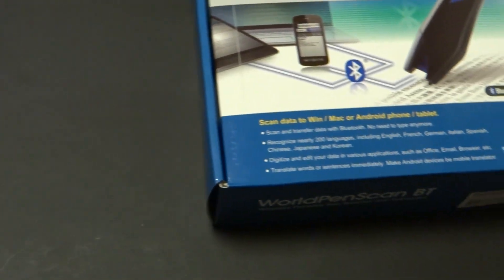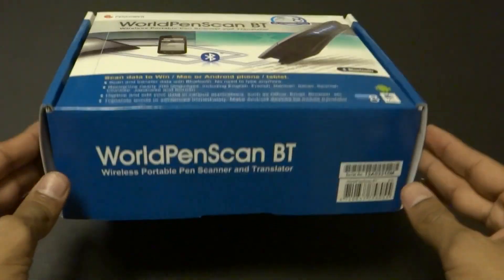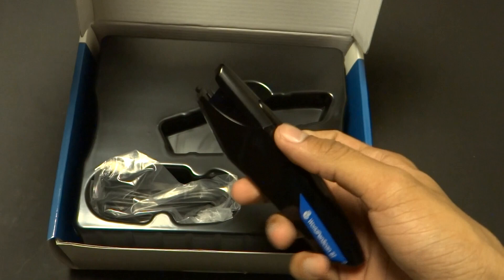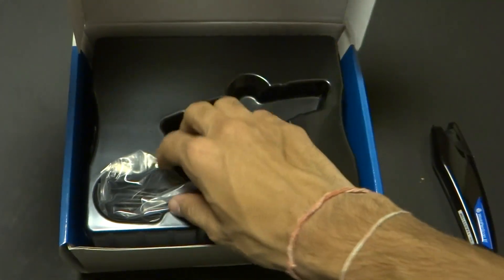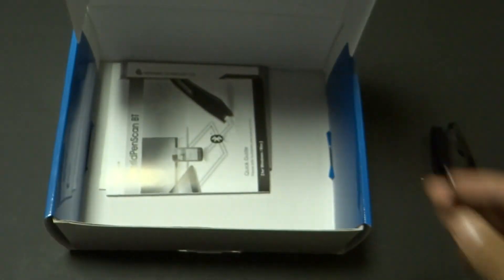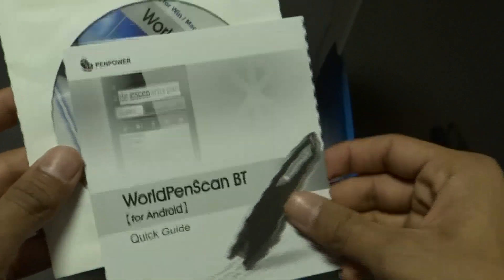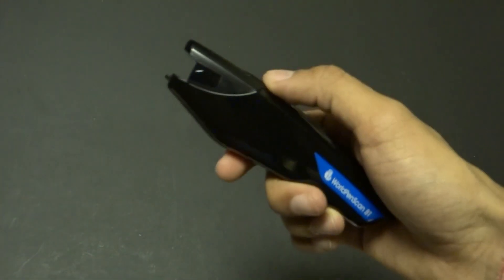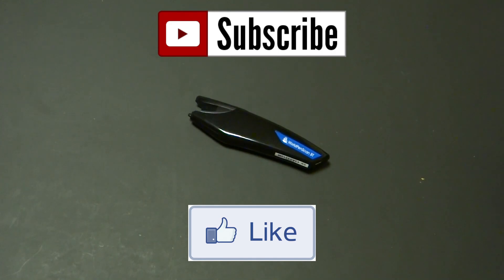WorldPenScan BT Unboxing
Unboxing the Bluetooth Pen Scanner by PenPower. It sells for $199 Retail Price and works as a scanner, translater and OCR. Is it worth your money? Check it out!